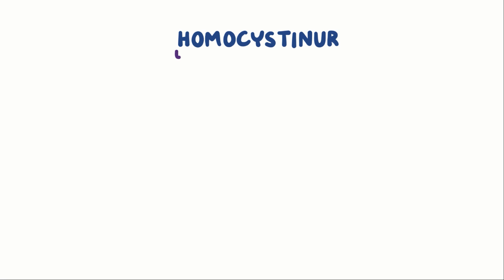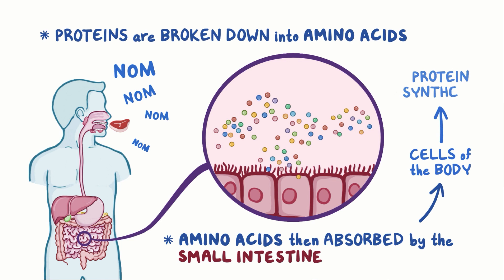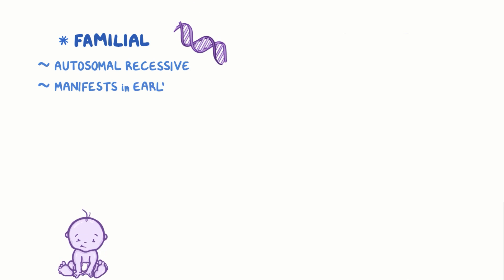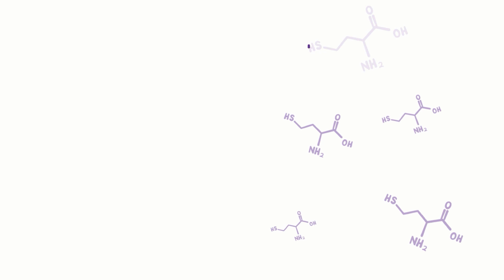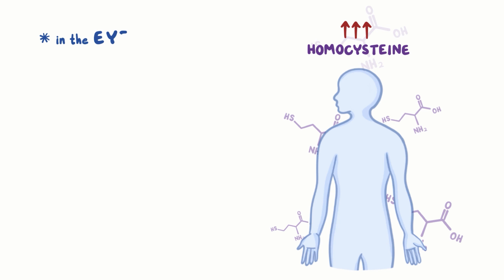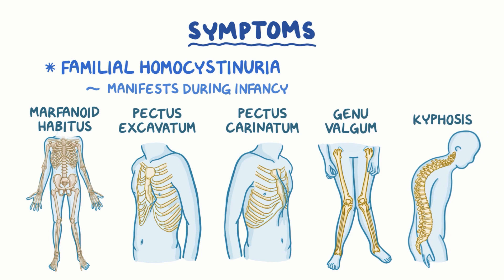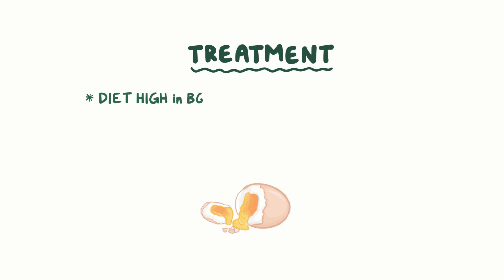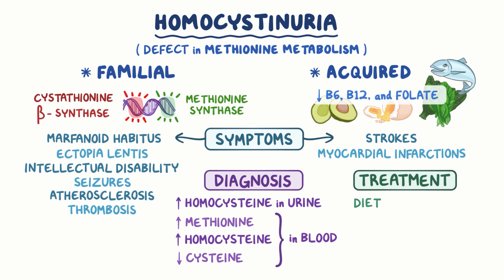Homocystinuria - causes, symptoms, diagnosis, treatment, pathology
What is homocystinuria? In homocystinuria, “homocysteine” is a metabolite of the amino acid methionine, and “uria” means, a substance present in urine. So people with homocystinuria have large amounts of homocysteine in their urine, as well as other problems in the connective tissue, muscles, brain, heart, and blood vessels. Find our full video library only on Osmosis